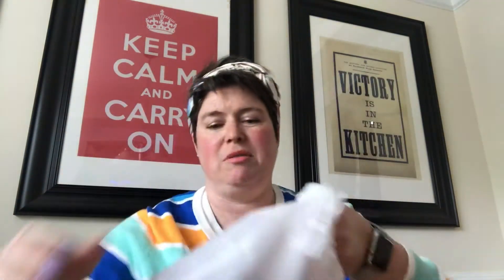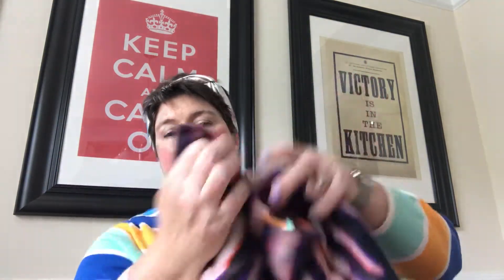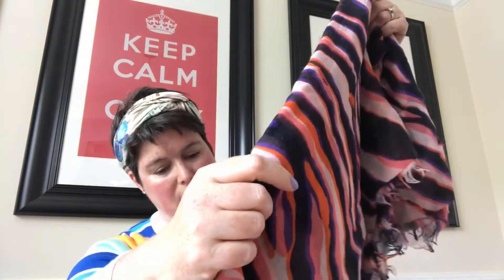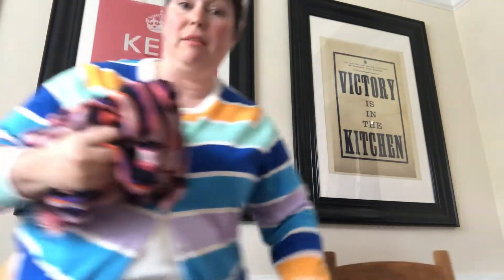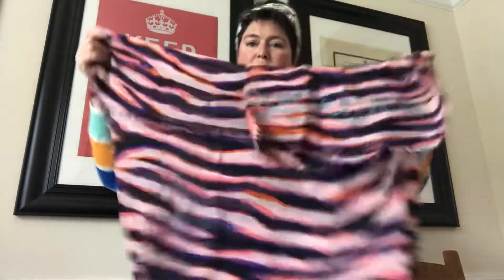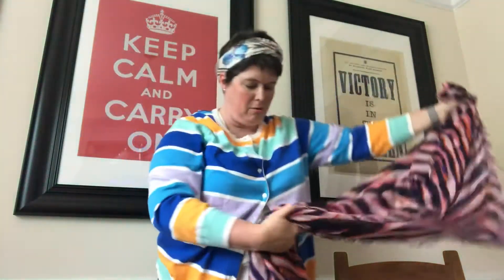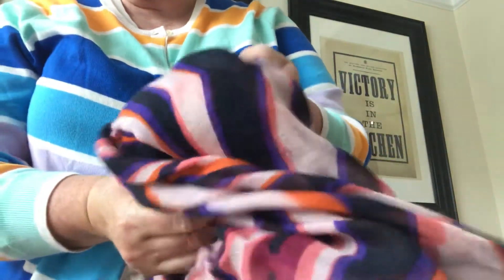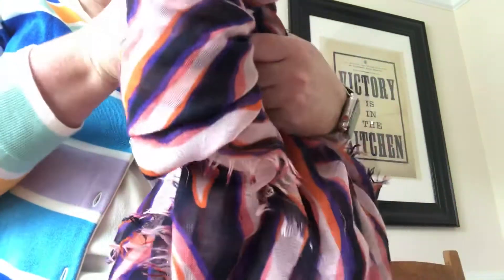LV scarf unboxing!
Unboxing a Louis Vuitton zebra stole purchased preloved from TheRealReal!  Thanks for stopping by!